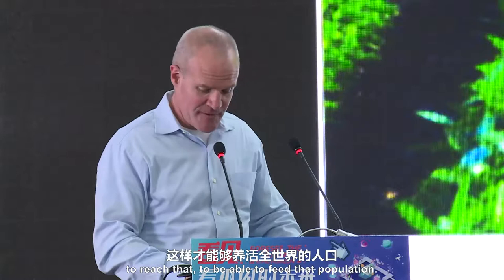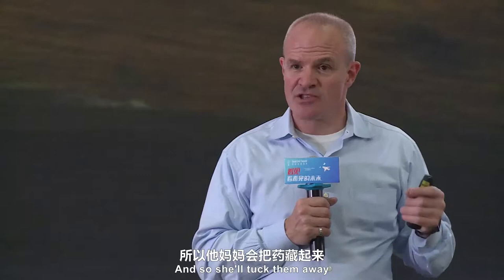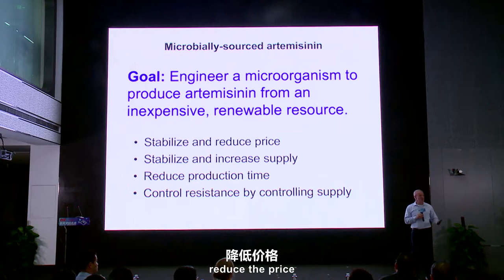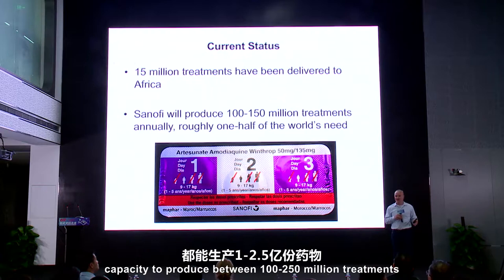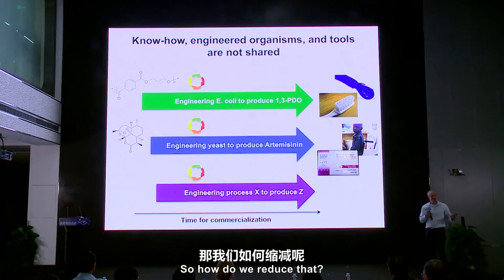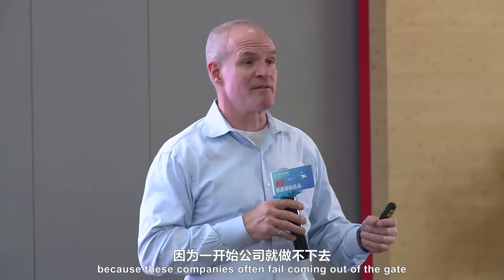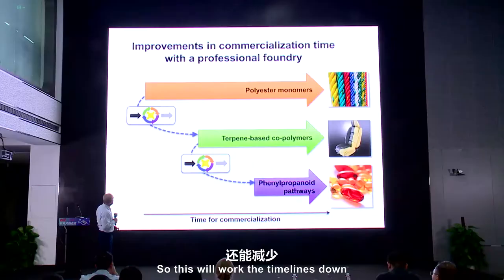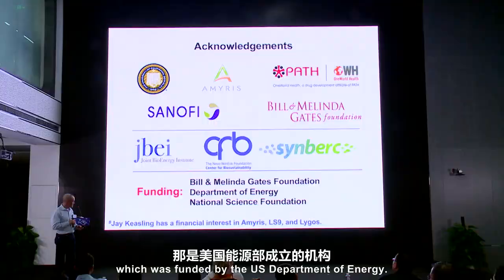Jay D Keasling—Metabolic engineering of microorganisms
2016 Global Cre8 Summit